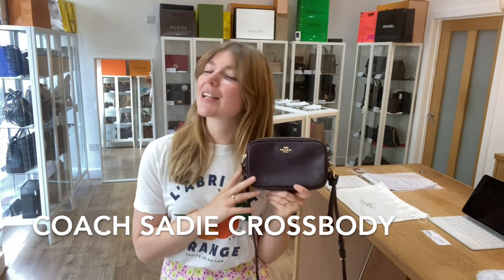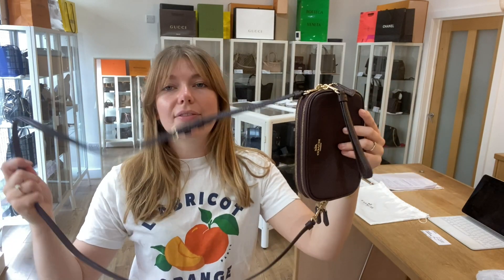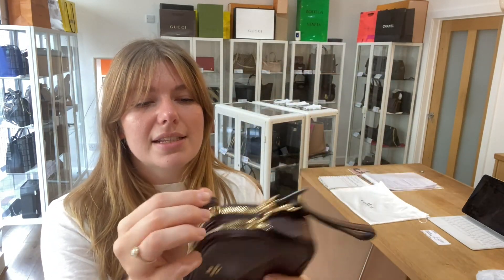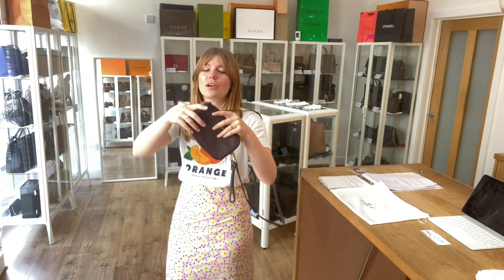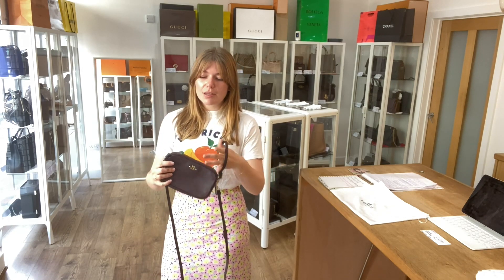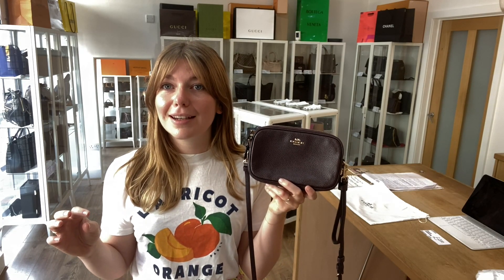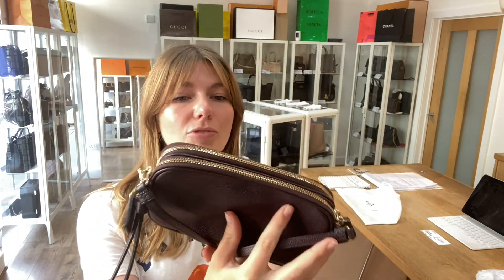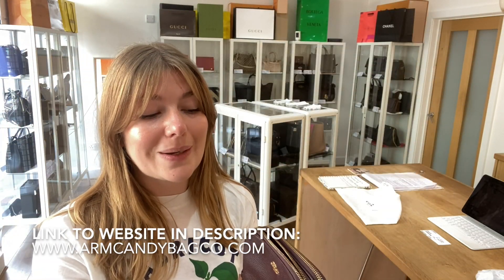Coach Sadie Crossbody Bag Review